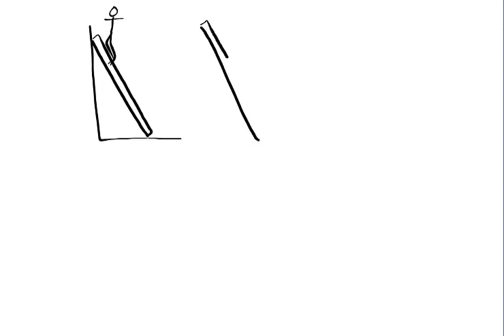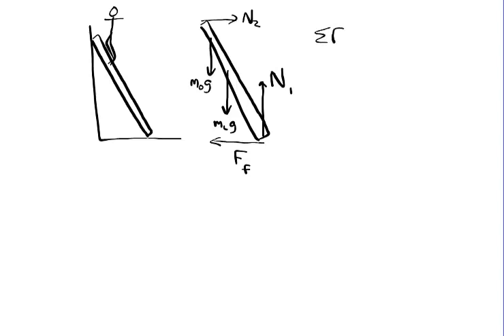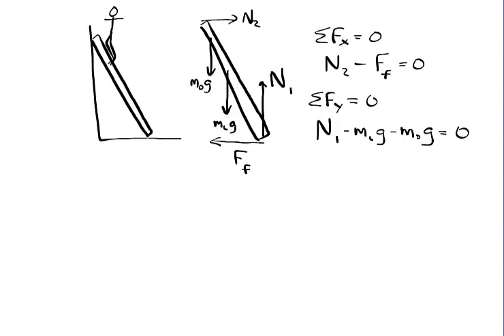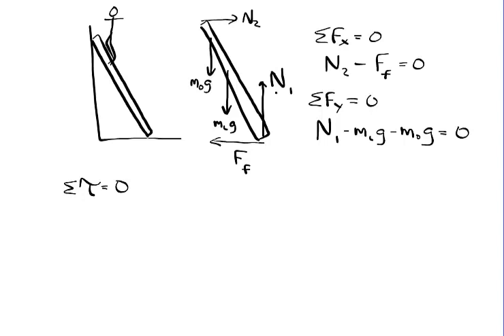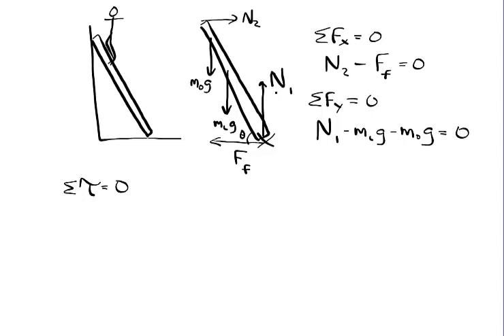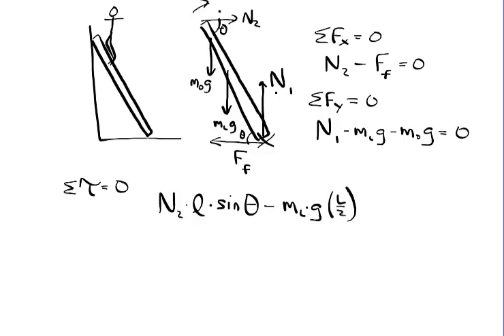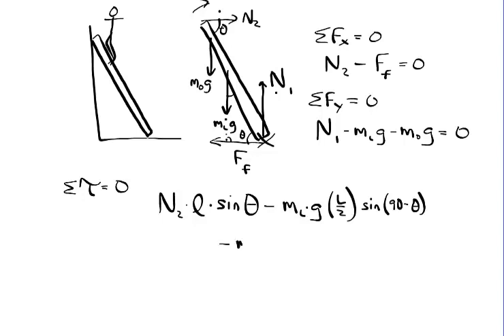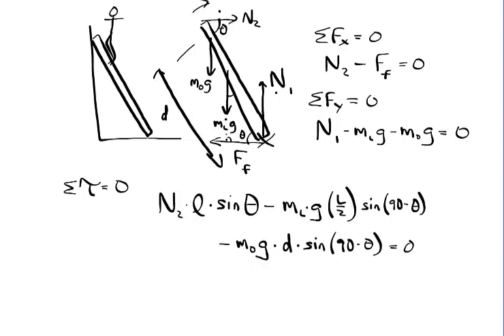5.7c - Static Equilibrium, pt. 3